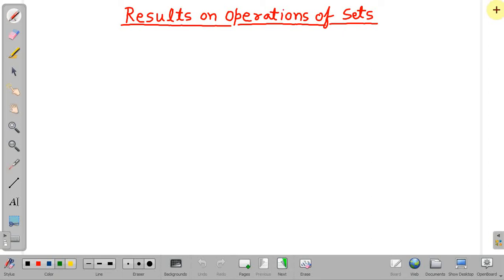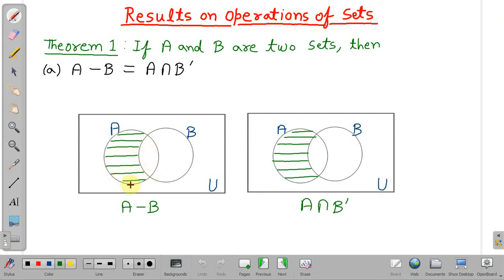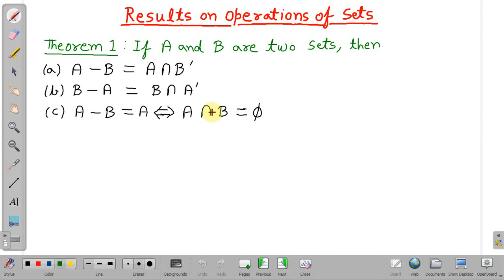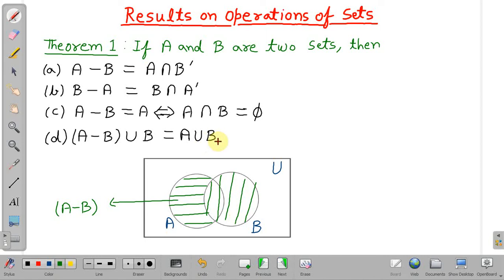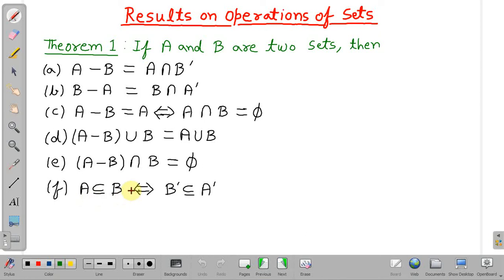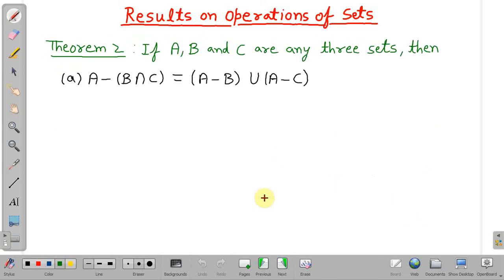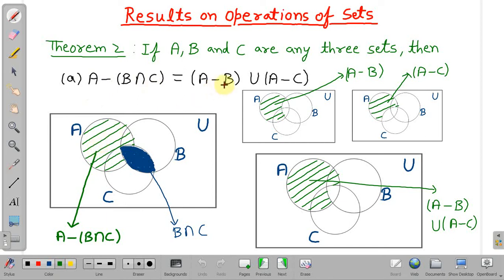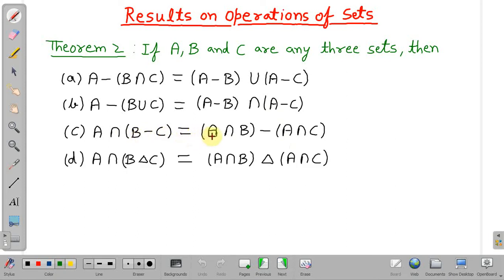Results on Operations of Sets (in English) Class 11 Maths / Important results on operation on Sets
Results on Operations of Sets for Class 11 Maths

For test series of JEE please register with QuestionBang:
sets basic concepts in hindi,
sets basic concepts,
sets basics pdf,
basic ideas of sets,
basic properties of sets,
basics of sets in mathematics,
sets and relations basics
sets definition,
sets difference,
sets explanation,
sets exercise,
sets formula,
sets for jee,
sets for iit jee,
sets gmat,
sets gre,
sets gate,
sets hindi,
sets hssc,
sets iit jee,
sets in hindi,
sets introduction,
sets in mathematics,
sets lecture,
sets lesson,
sets laws,
sets maths,
sets nda,
sets ncert,
sets nptel,
sets nda tricks,
sets nios,
sets ncert solutions,
sets operations,
sets problems,
sets proof,
sets questions,
sets sets,
sets short tricks,
sets subsets,
sets set builder form,
sets tricks,
sets theorem,
sets types,
sets venn diagram,
sets video,
sets wbjee,